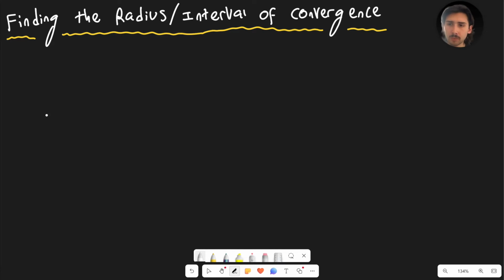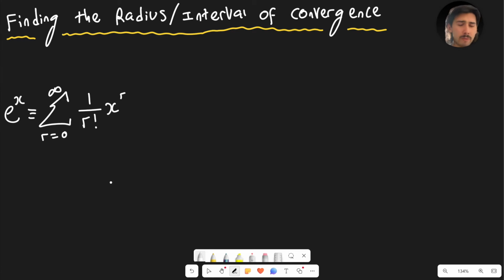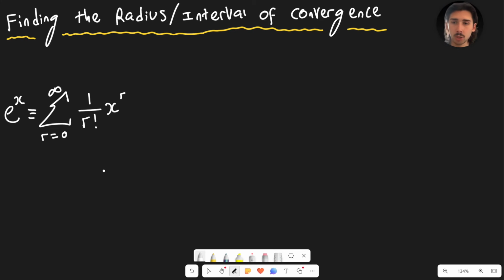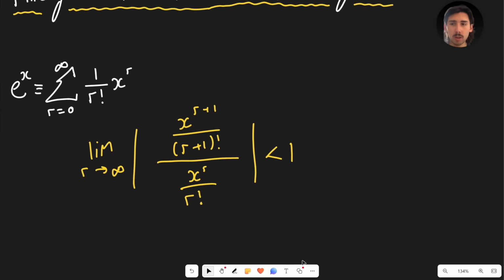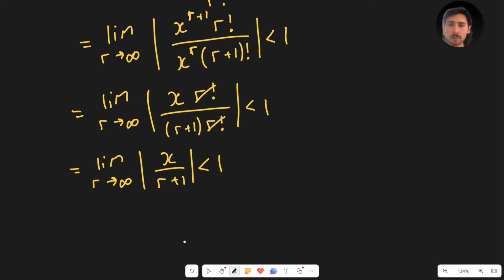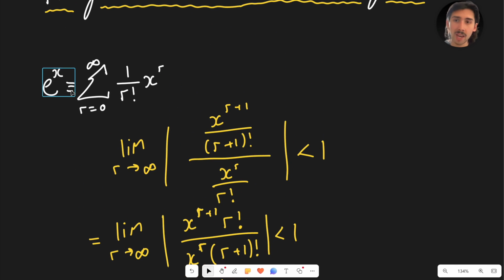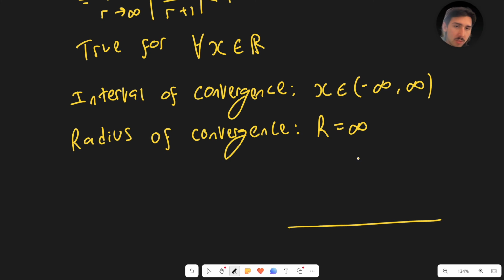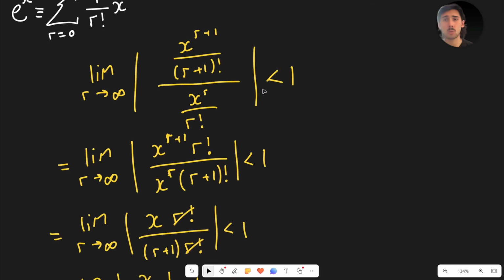What Is Radius of Convergence? Interval + Radius Of Convergence Simply Explained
Today we find the radius and interval of convergence for e^x. How exciting!